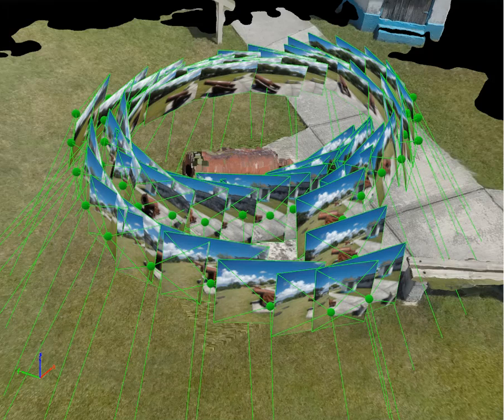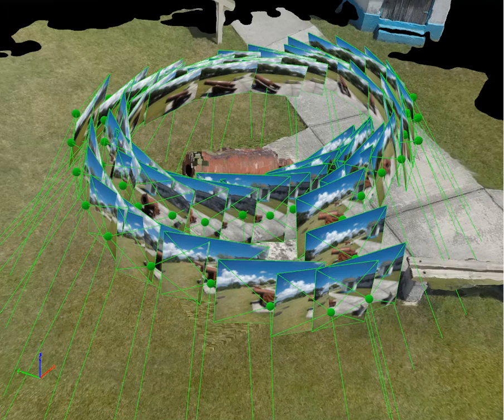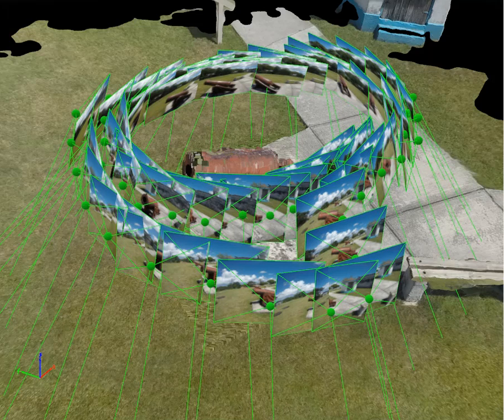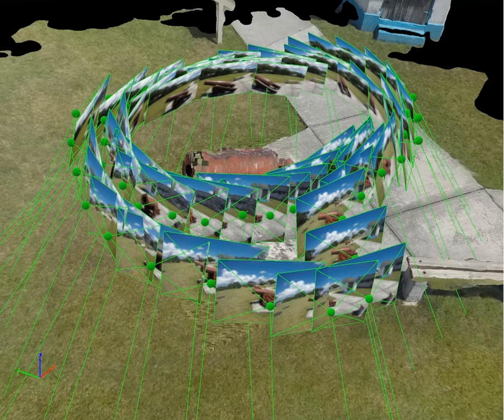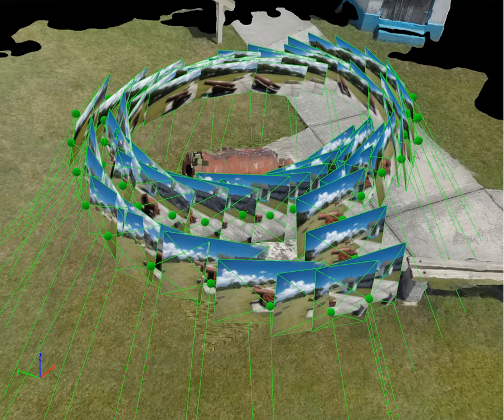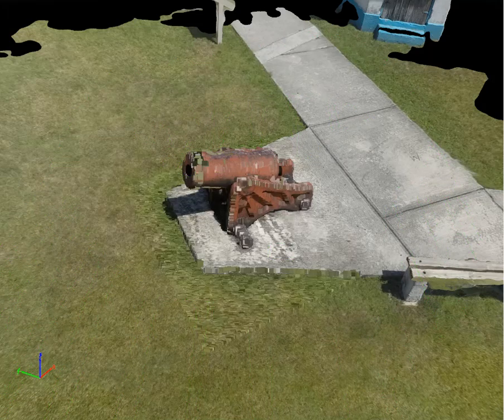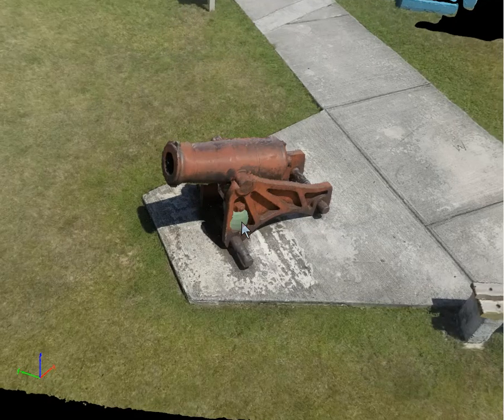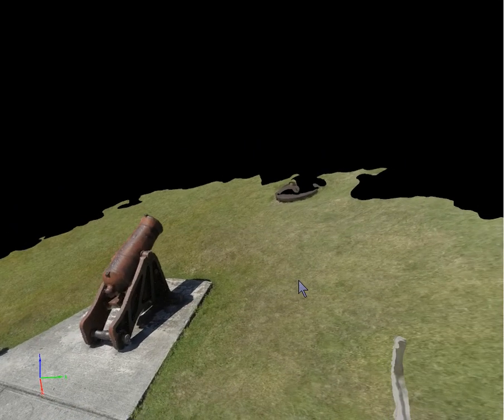Terrestrial image capture for Pix4D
Capturing terrestrial images for 3D modeling in Pix4D can be tricky depending on the camera and object. The cannon model was created by setting the Hero5 to take one picture every second and walking around the object. If you circle an object, make sure to cover at least 540 degrees and try to keep the camera at about the same angle relative to the ground. If the model output is poor, try clearing the coordinates and running it again.